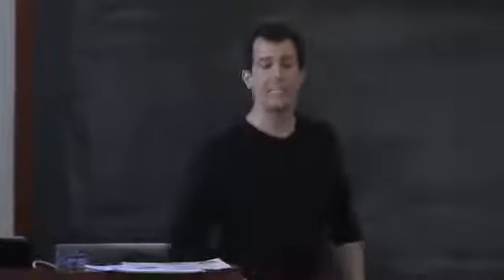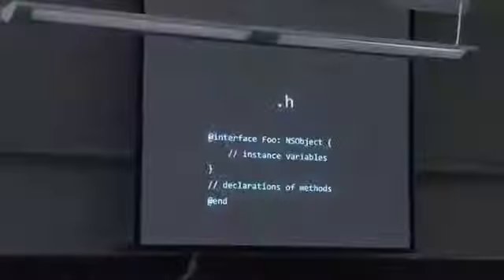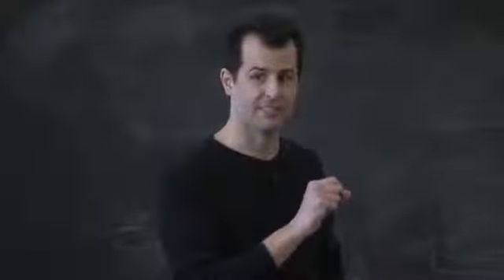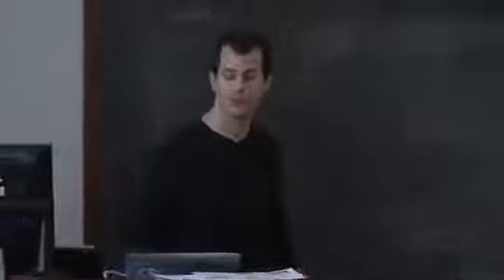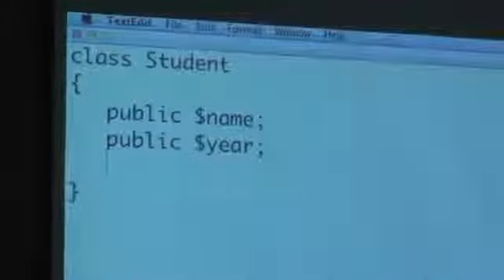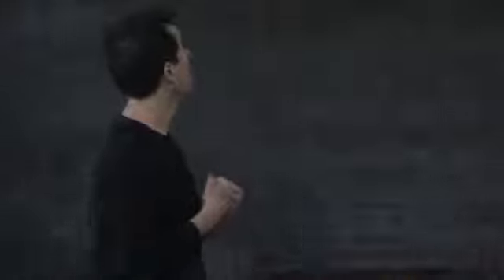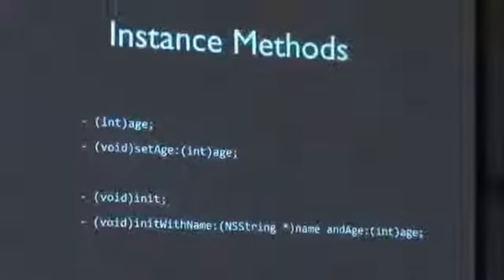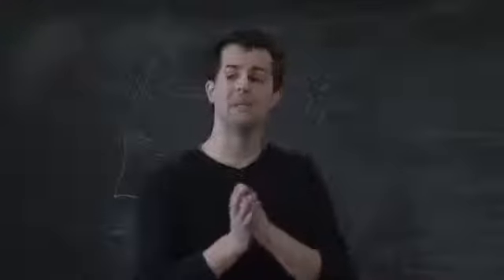iOS Programming Lecture 4 part 6 Mobile Software Engineering by David J Malan